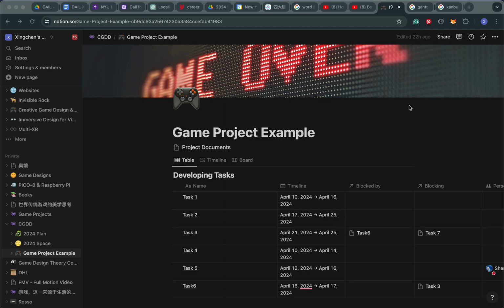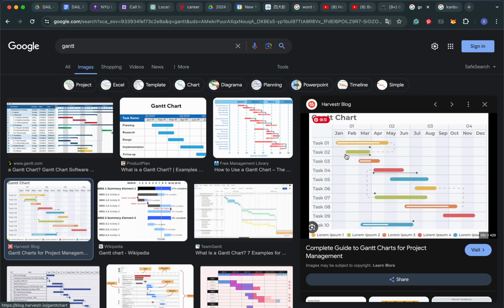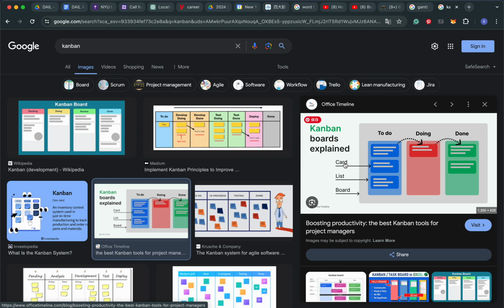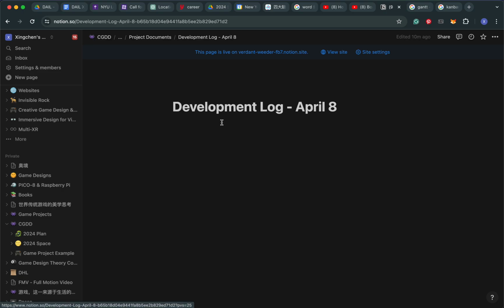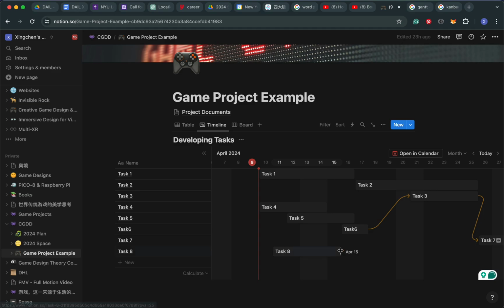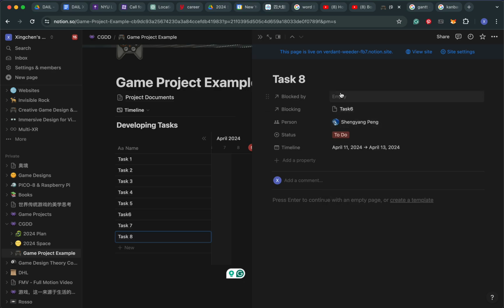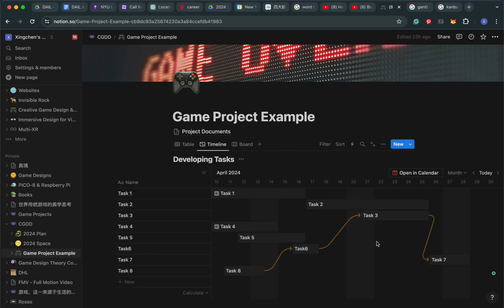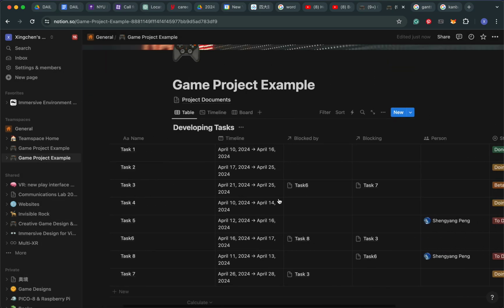Management Tool For GameDevelopment